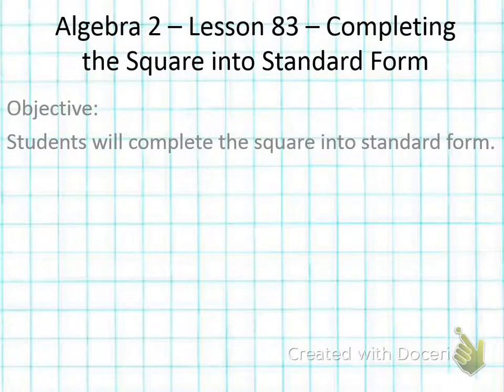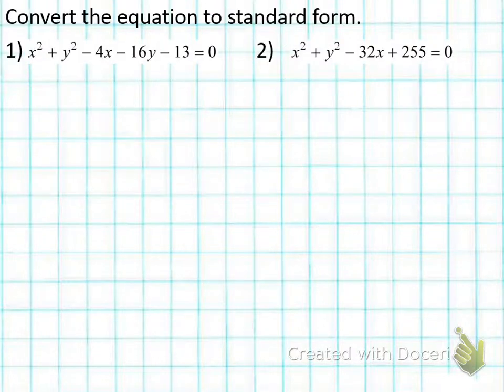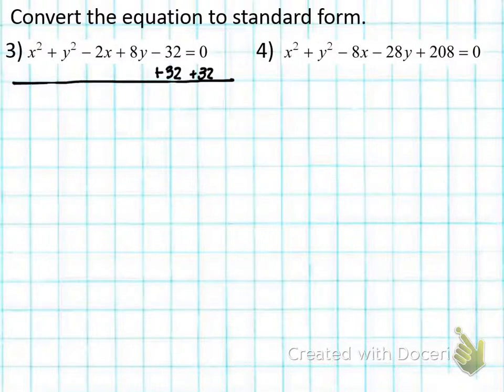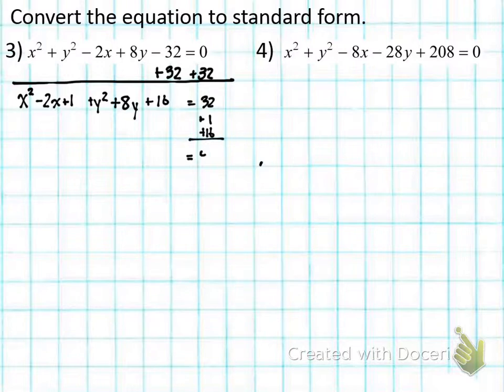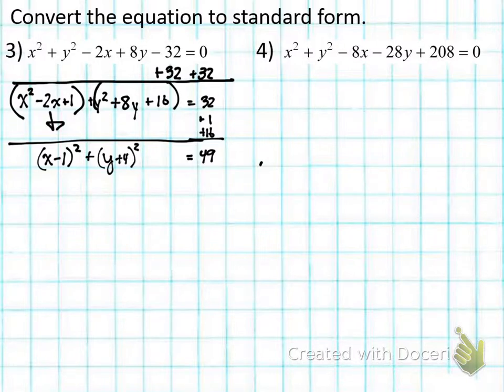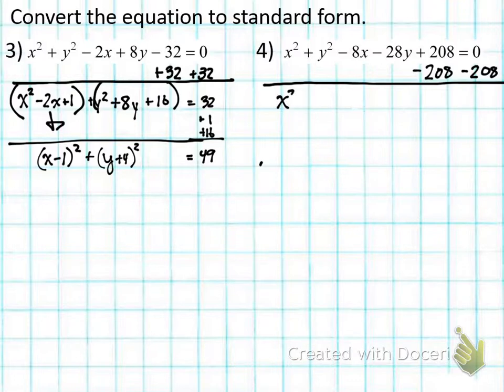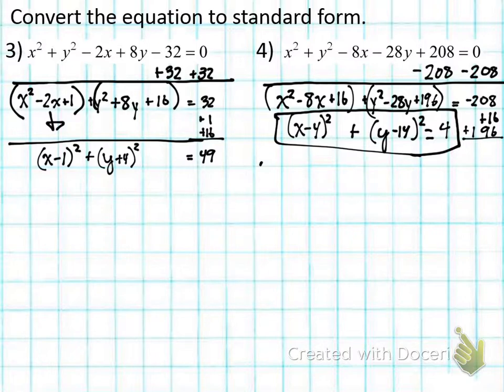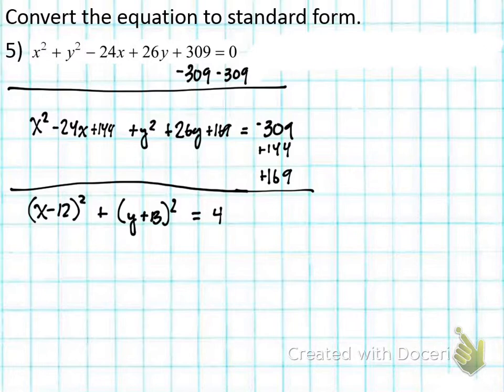Alg. 1 -040815